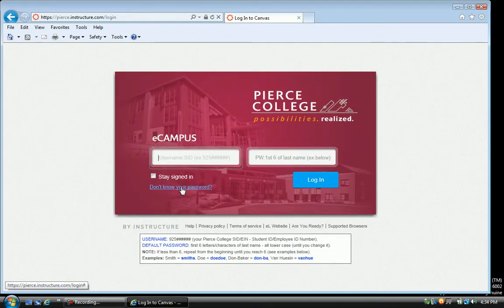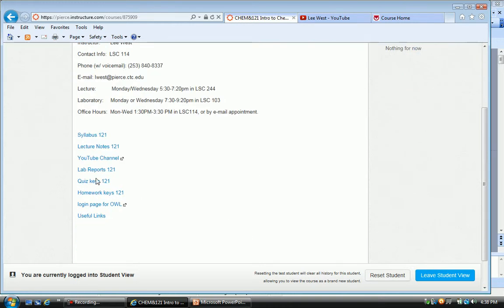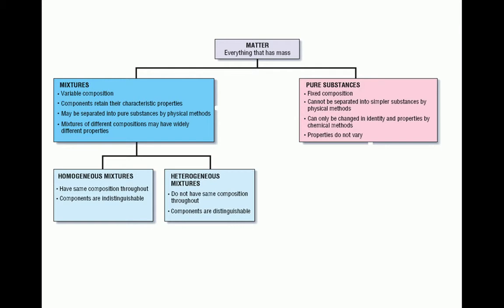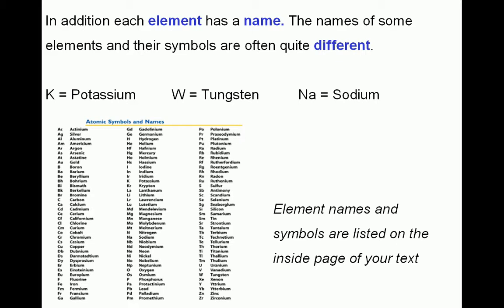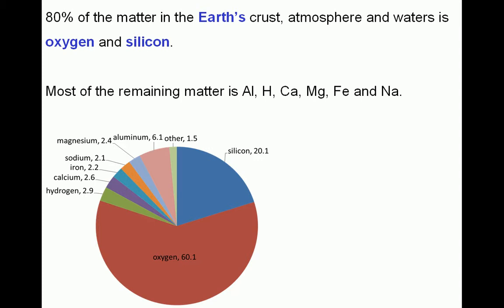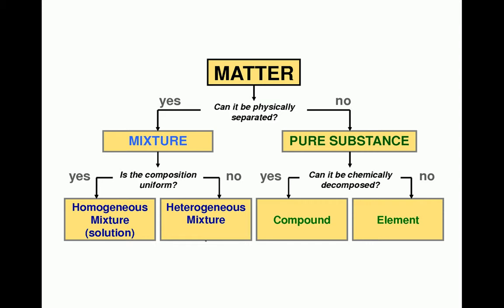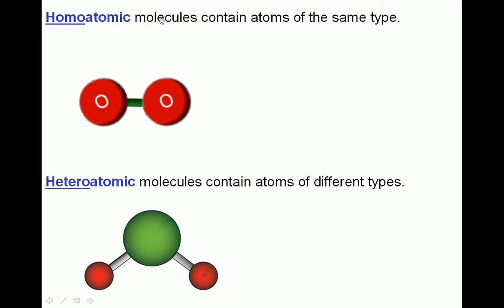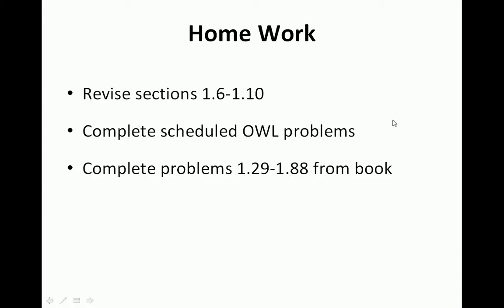Chemistry 121& Lecture 2